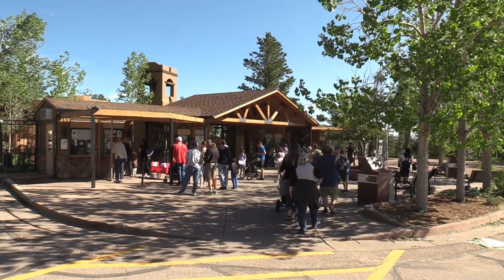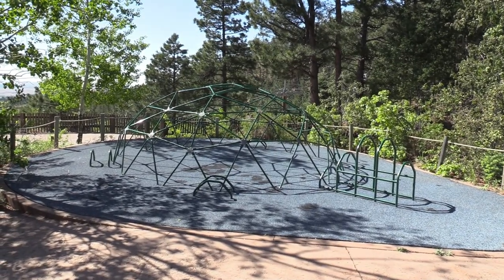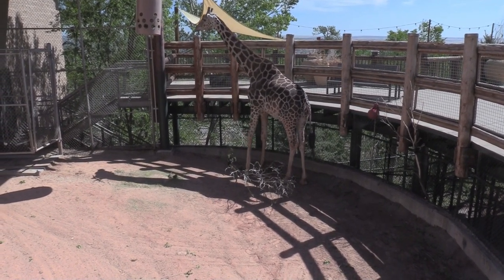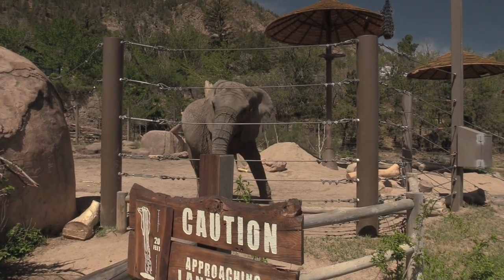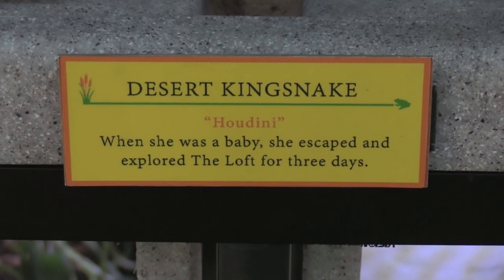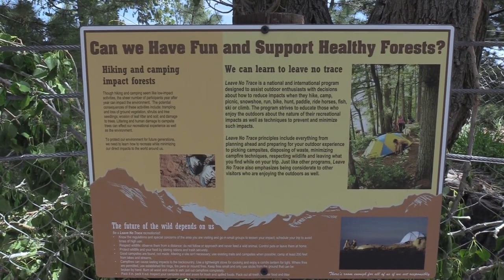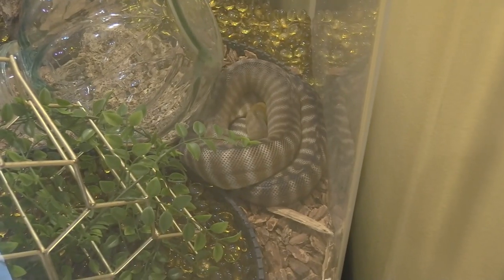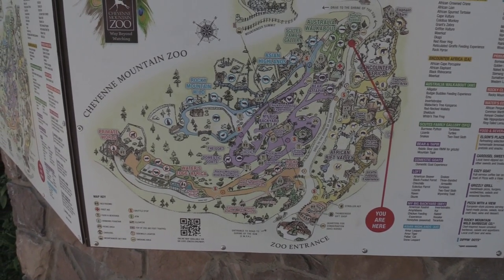Cheyenne Mountain Zoo Full Tour - Colorado Springs, Colorado - Part One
The Cheyenne Mountain Zoo is a zoological park located southwest of downtown Colorado Springs, Colorado, on Cheyenne Mountain in the United States. At an elevation of 6,714 feet (2,046 m) above sea level, it is the highest zoo in America. The zoo covers 140 acres, 40 of which are in use. The zoo houses more than 750 animals, representing nearly 150 different species, with more than 30 endangered species.

Exhibits

African Rift Valley is an African savanna themed exhibit containing African crowned cranes, African lions, African spurred tortoises, cattle egrets, Colobus monkeys, Grant's zebra, griffon vultures, helmeted guineafowl, meerkats, okapis, red river hogs, reticulated giraffe, and rock hyrax. African Rift Valley cost $11 million to build.

Encounter Africa opened at a cost of $13.5 million. The Encounter Africa exhibit is home to African cape porcupines, African elephants, black rhinoceros, and meerkats. The exhibit received special recognition at the 2014 AZA Honors and Awards event.

Australia Walkabout: This exhibit contains a walk-through red-necked wallaby yard, a budgie aviary, emus, American alligators, shelducks, White's tree frogs, Matschie's tree kangaroo, and other species.

Scutes Family Gallery was originally built in the early 1940s and formally known as the Bird and Reptile House. It contains over 40 species of reptiles including Burmese pythons, lizards, snakes, tortoises and turtles. The name refers to the scutes, or scales that are on most reptiles. Funding for the renovation came from the $13.5 million campaign for the Encounter Africa exhibit.

Bear Grottos: Asiatic black and Spectacled bears.

The Loft: An educational exhibit building that houses American beavers, black-footed ferrets, chinchillas, eclectus parrots, lizards, prairie dogs, ravens, skunks, snakes, three-banded armadillos, tortoises, and Wyoming toads.

Monkey Pavilion: Originally opened in 1942 to house big cats, the building now exhibits smaller primate species including lar gibbons, white-cheeked gibbons, ring-tailed lemurs, Geoffroy's marmosets, Hoffman's two-toed sloths, black howler monkeys, black mangabeys, black and white ruffed lemurs, brown-nosed coatis, white-nosed coatis, Goeldi's monkeys, and Wolf's guenons. On 20 September 2020, the Zoo announced plans to demolish the pavilion.

Tapir Exhibit: A new tapir exhibit opened in 2015 after the zoo's mountain tapirs were living in an off-exhibit area since 2012 due to the construction of Encounter Africa. Cheyenne Mountain and the Los Angeles Zoo are the only two zoos in the United States to exhibit mountain tapirs.

My Big Backyard: Chickens, rabbits, koi, amphibians, tortoises, and invertebrates are exhibited here.

Asian Highlands exhibits Amur tigers, Amur leopards, snow leopards, and Pallas' cats in naturalistic habitats on the zoo's mountain side.

Rocky Mountain Wild: Costing the zoo $8.2 million, Rocky Mountain Wild houses bald eagles, Canadian lynx, Greenback cutthroat trout, Grizzly bears, Merganser ducks, Mexican wolves, moose, cougars, porcupines, river otters, rainbow trout, and Rio Grande turkeys.

Primate World: Primate World contains apes and other animals. Sumatran and Bornean orangutans, Western lowland gorillas, siamangs, and naked mole rats are exhibited.

Rocky Cliffs: Rocky Mountain goats.

Water's Edge: Africa: This new exhibit houses Nile hippopotamuses, African penguins, and other species. The exhibit opened in 2020.

19046 Bruce B. Downs Blvd. # 1437